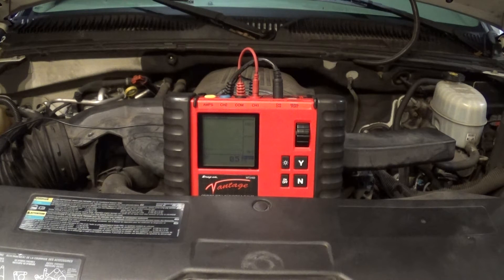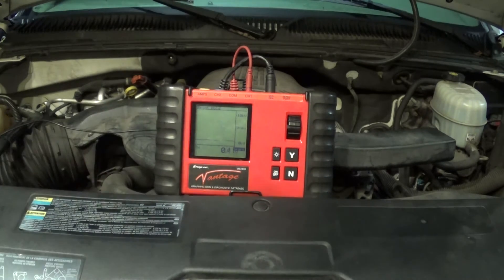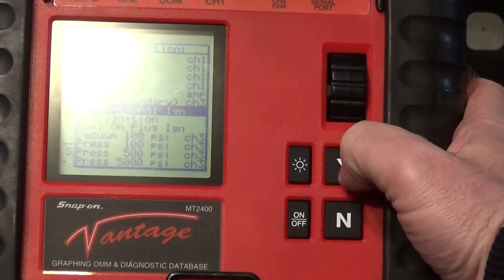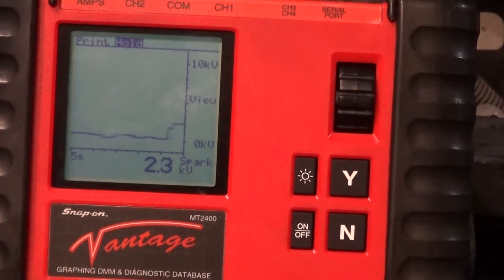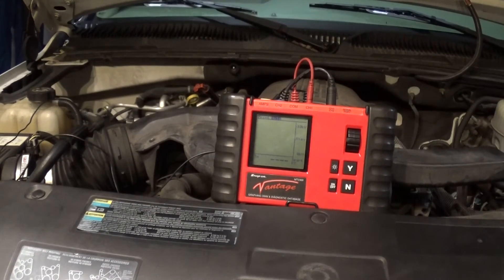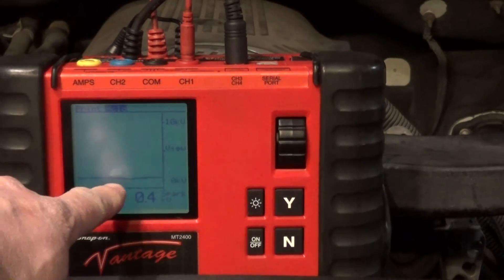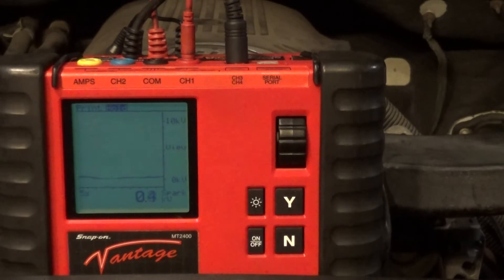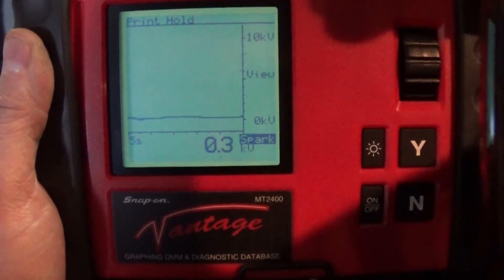Secondary Ignition Testing With Snap On Vantage MT 2400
In this video I will be using Snap On Vantage MT 2400 unit to test secondary ignition wave form and analyze spark KV on coil near plugs system. This is very easy test to eliminate out of combustion chamber problems ( spark plugs and  ignition wires).